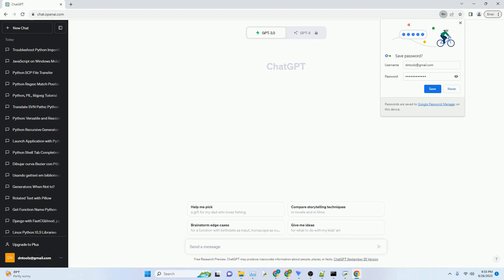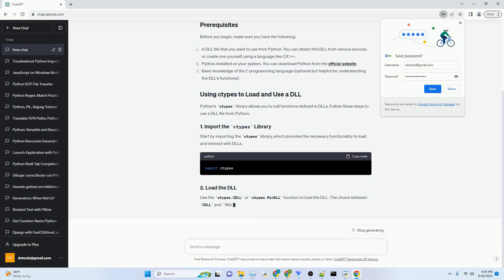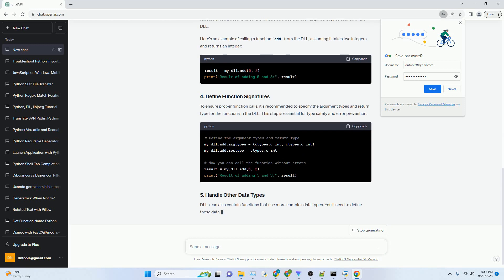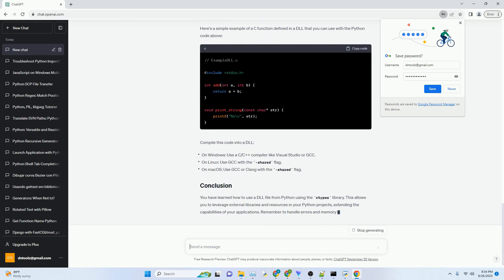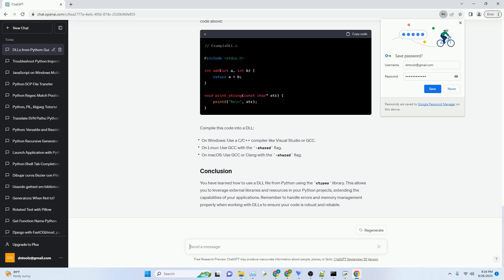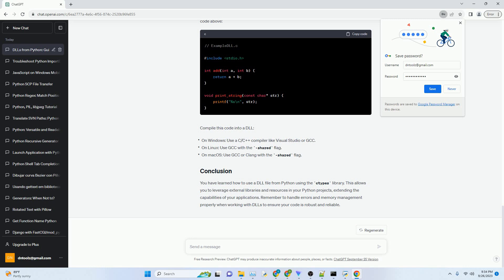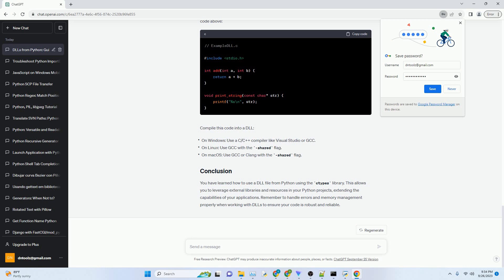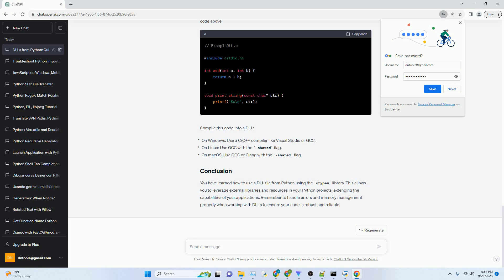How can I use a DLL file from Python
dynamic link libraries (dlls) are files containing compiled code that can be used by multiple programs simultaneously. python allows you to use dll files to access functions and resources that are not part of the standard python library. in this tutorial, you will learn how to use a dll file from python using the ctypes library.
before you begin, make sure you have the following:
a dll file that you want to use from python. you can obtain this dll from various sources or create one yourself using a language like c/c++.
python installed on your system. you can download python from the official website.
basic knowledge of the c programming language (optional but helpful for understanding the dll's functions).
python's ctypes library allows you to call functions defined in dlls. follow these steps to use a dll file from python:
start by importing the ctypes library, which provides the necessary functionality to load and interact with dlls.
use the ctypes.cdll or ctypes.windll function to load the dll. the choice between cdll and windll depends on whether you are on a windows system or not. for windows, use windll, and for other platforms like linux or macos, use cdll.
now that you have loaded the dll, you can access its functions as if they were python functions. you'll need to know the function names and their argument types defined in the dll.
here's an example of calling a function add from the dll, assuming it takes two integers and returns an integer:
to ensure proper function calls, it's recommended to specify the argument types and return type for the functions in the dll. this step is essential for type safety and error prevention.
dlls can also contain functions that use more complex data types. you'll need to define these data types using ctypes to match the dll's function signatures. for example, to work with strings:
remember to release the dll file when you're done using it to free up system resources:
here's a simple example of a c function defined in a d ...